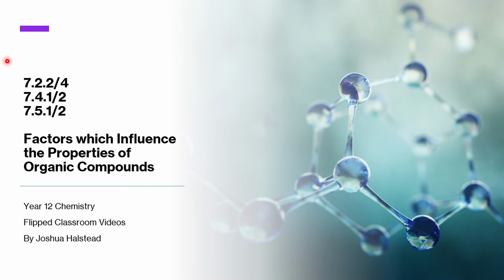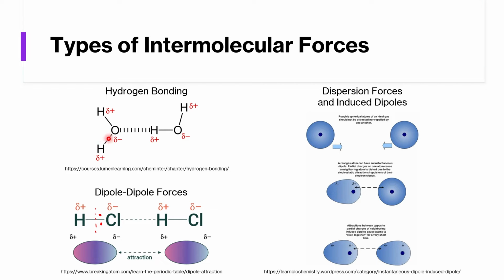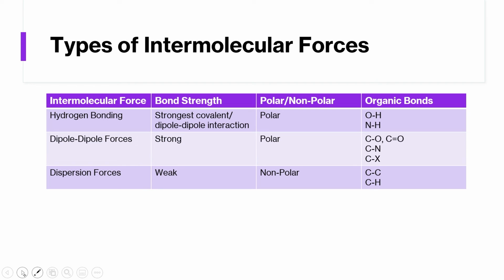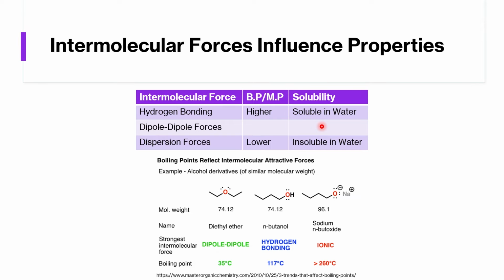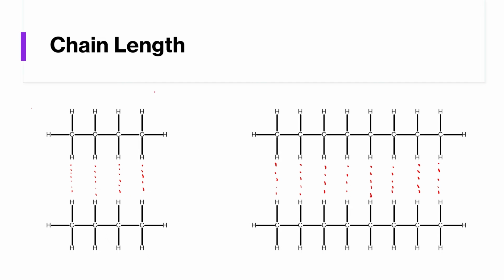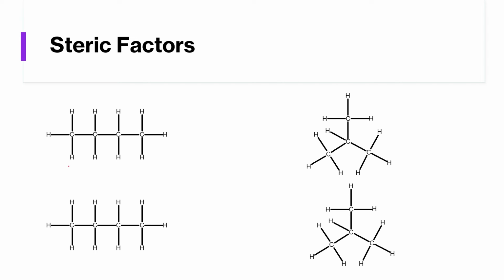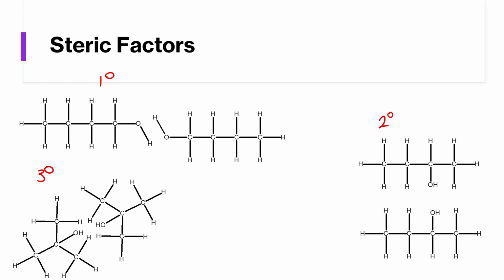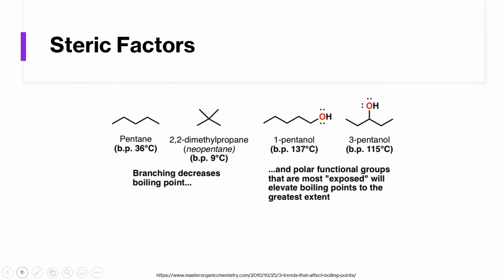7.2.2/4, 7.4.1/2, 7.5.1/2 - Factors which Influence the Properties of Organic Compounds